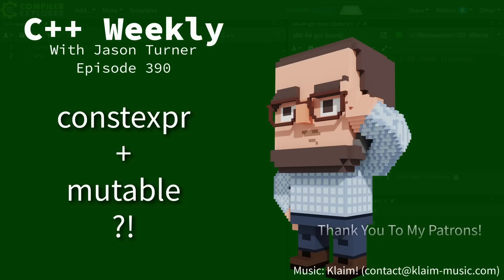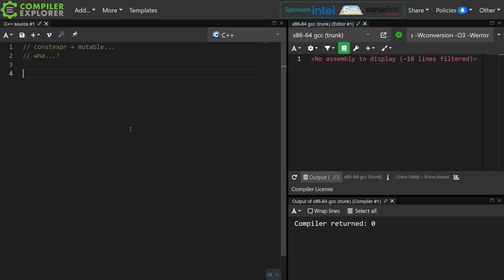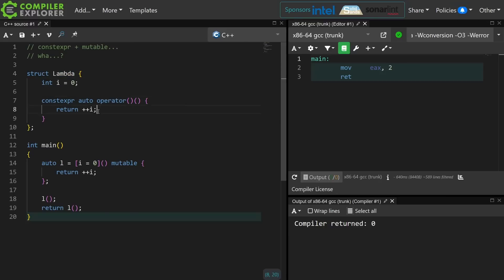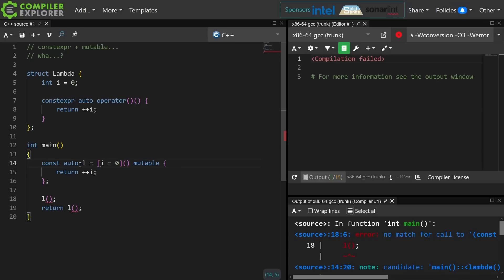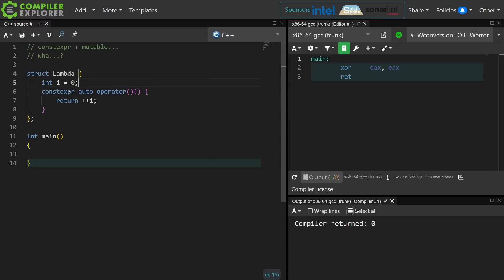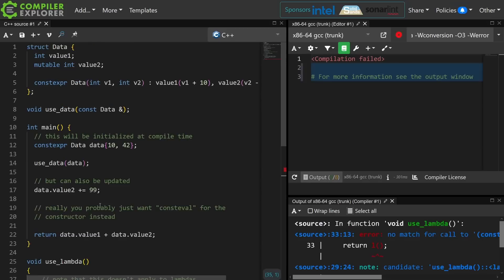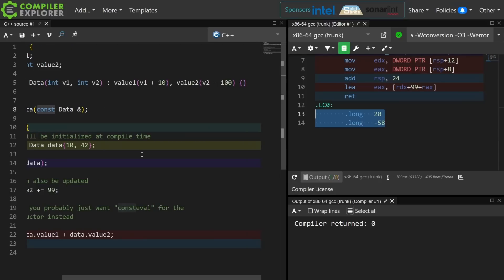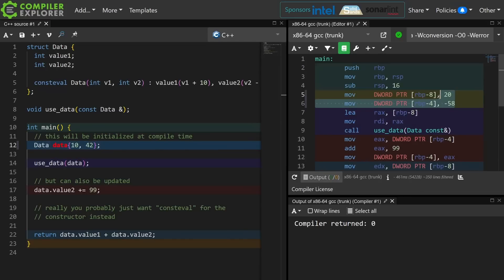C++ Weekly - Ep 390 - constexpr + mutable ?!